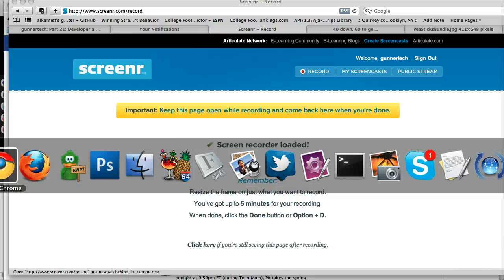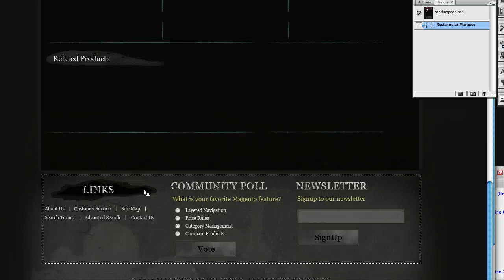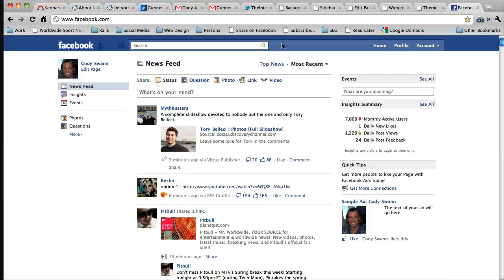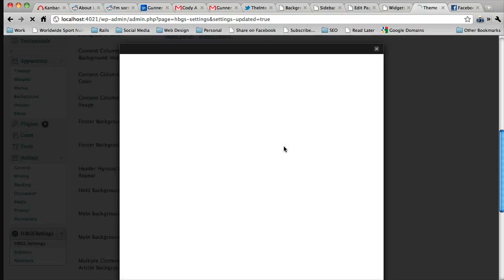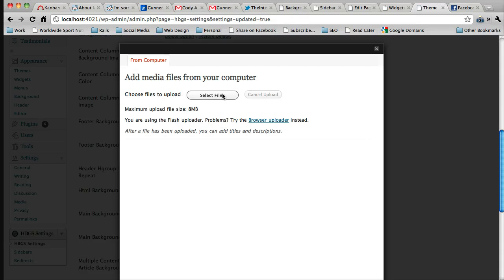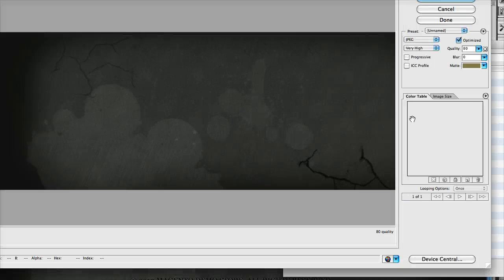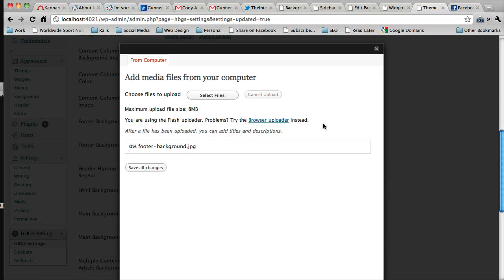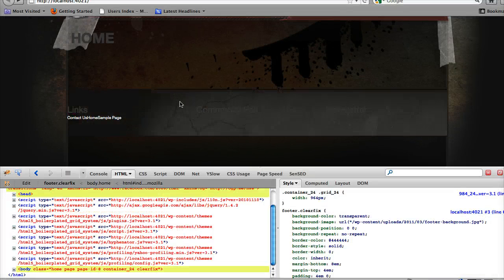Adding background images via CSS Style Options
Part 24: Developer a publishing site using WordPress and the HTML5 Boilerplated Grid System theme